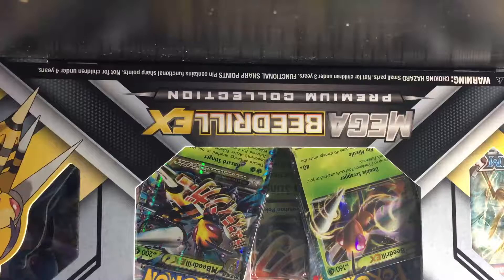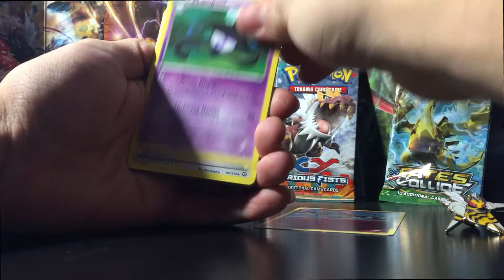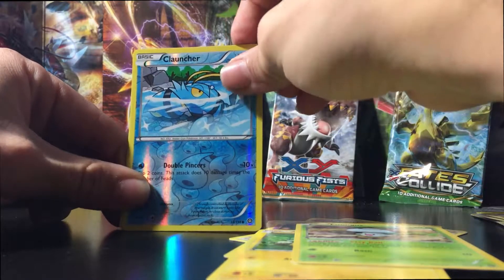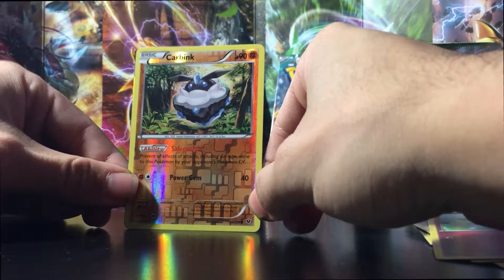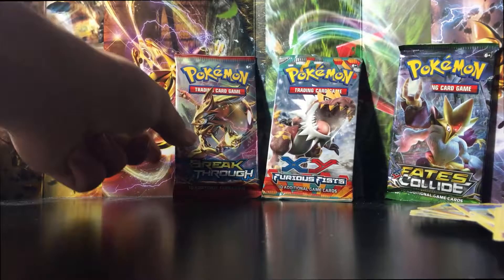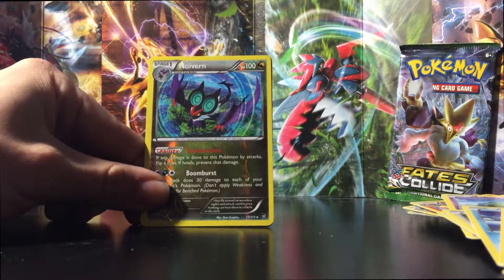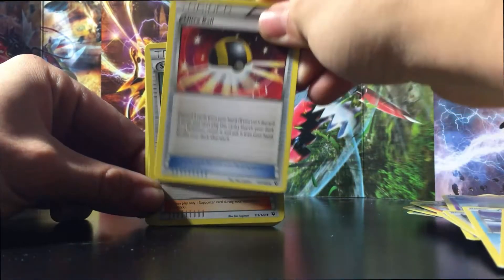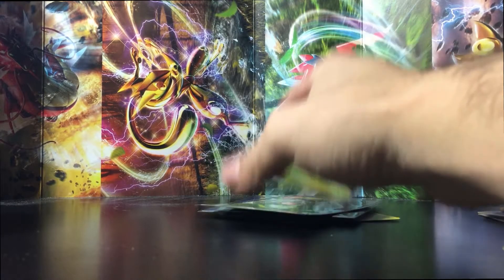THE BEST!!! Mega Beedril Ex Collection Box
Sorry guys for the up side down footage at the beginning of the video. I hope you all enjoyed todays awesome video. Drop a big thumbs up on the video, comment whatever you feel like down bellow and smash that sub button. As always guys, have a great day!